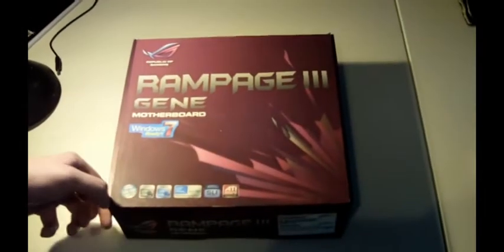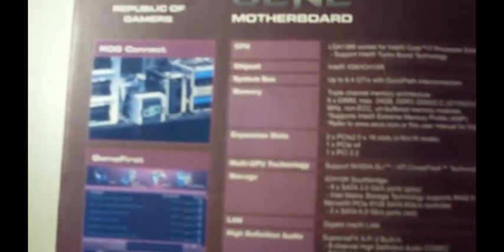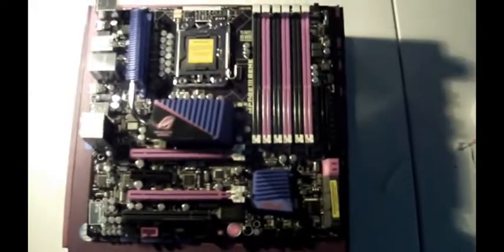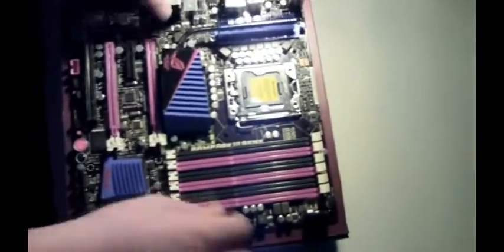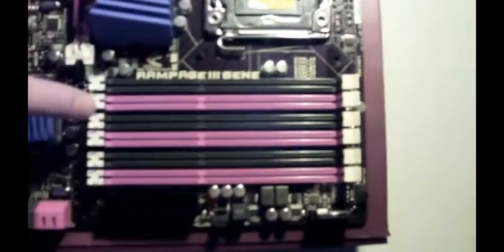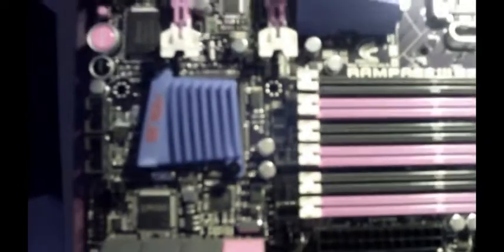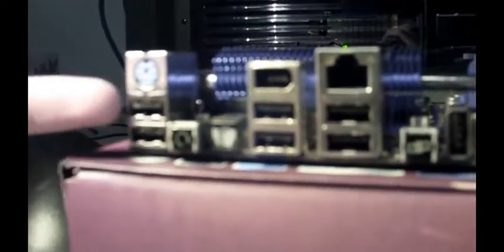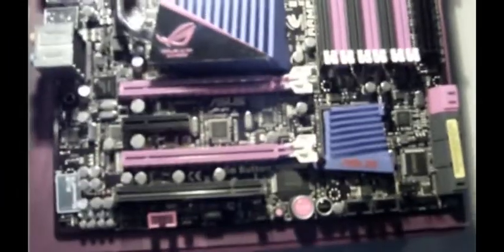Motherboard: Asus Rampage III Gene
We unbox the smallest of the 1366 ROG boards and take a quick peek